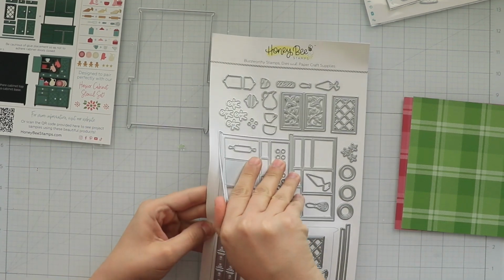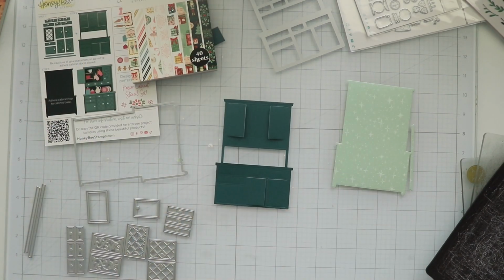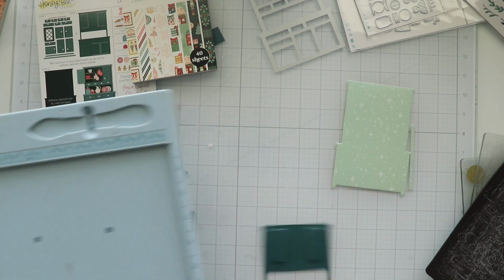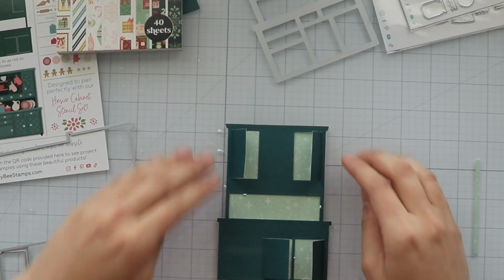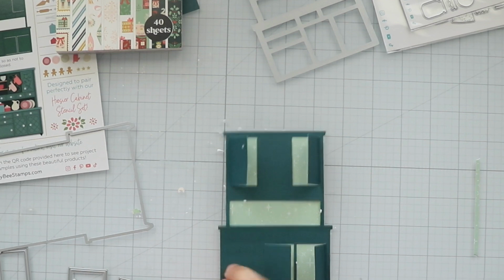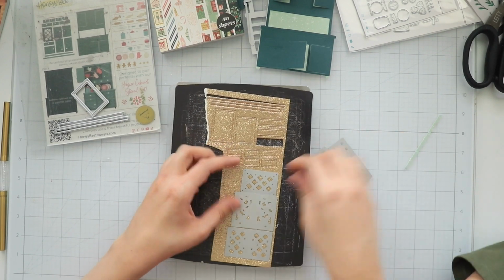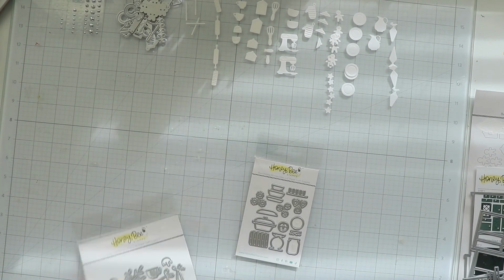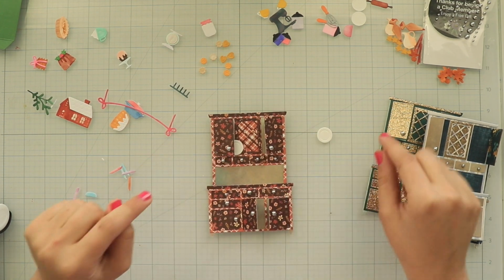Creating With The Lovely Layers Hoosier Cabinet From Honey Bee Stamps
In this video, I’m showcasing the Lovely Layers: Hoosier Cabinet die and its add-ons to create a beautiful, dimensional card. I’ll walk you through the steps to assemble the cabinet and share tips for adding details, texture, and personalization. Perfect for creating unique vintage or modern designs!

Supplies Used:

Lovely Layers: Hoosier Cabinet – $40.95
Lovely Layers: Baking Add-On – $8.95
Lovely Layers: Holiday Add-On – $14.95
Homestead Harvest Paper Pad (6x8.5) – $9.95
Wood Planks 3D Embossing Folder – $12.95
Distress Inks
Copic Markers
Foam Tape and Adhesive
Gemstones
I hope this inspires you to explore the endless possibilities with this die set! 😊